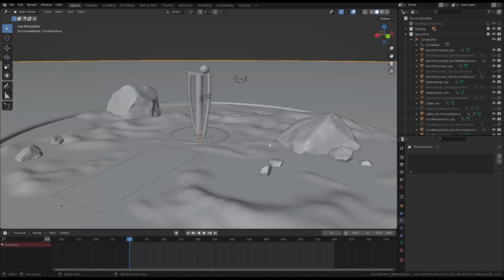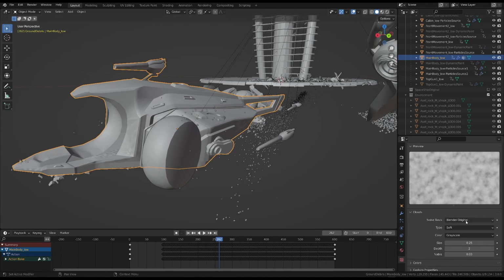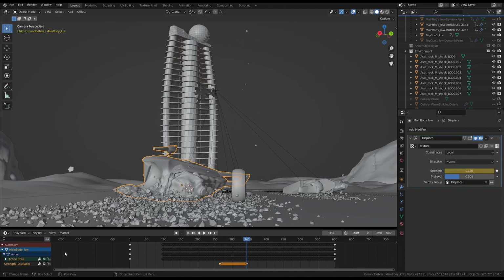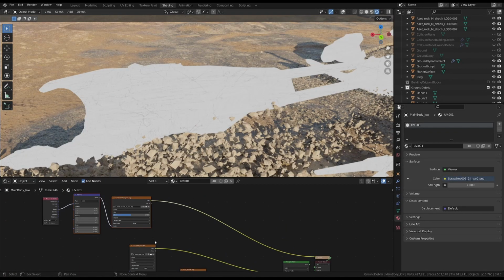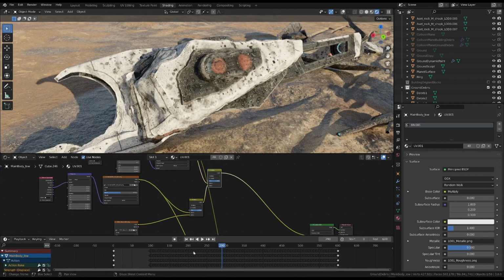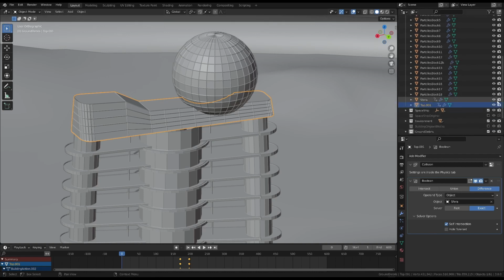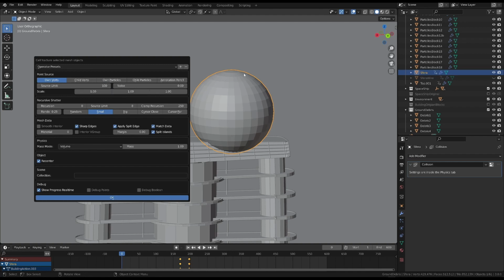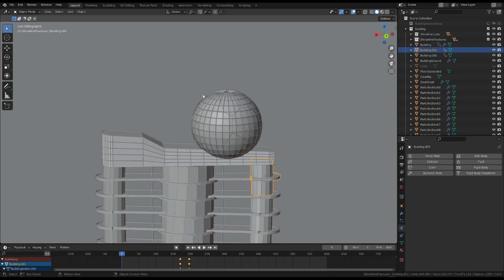Simulations in Blender - Spaceship Damage and Glass Ball set-up - part 9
In this video, I'll show how to add some damage to the spaceship after the impact with the ground.
And we'll do that by adding some displacement to the surface.
In addition, we'll add some new levels to the material in order to simulate imperfections and damage.
Then, we move on to the explosion of the glass ball at the top of the building.